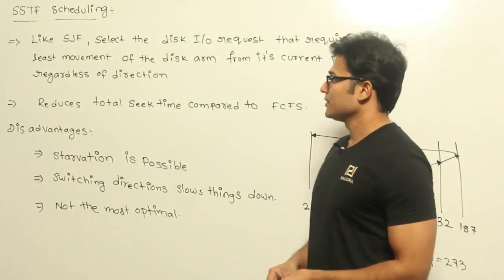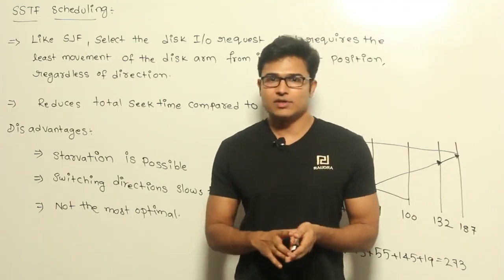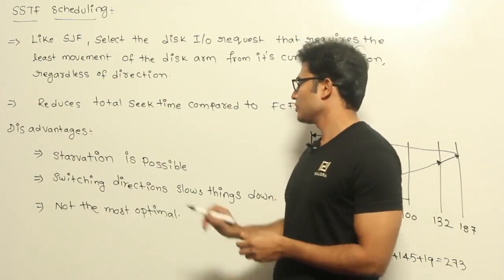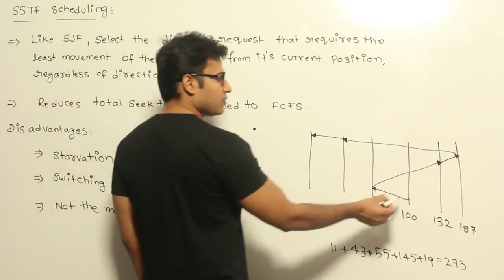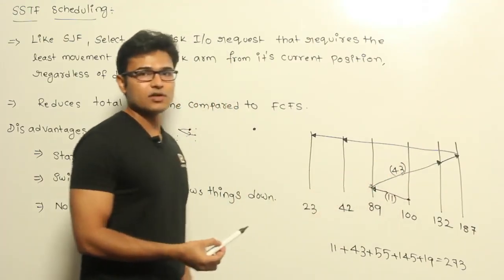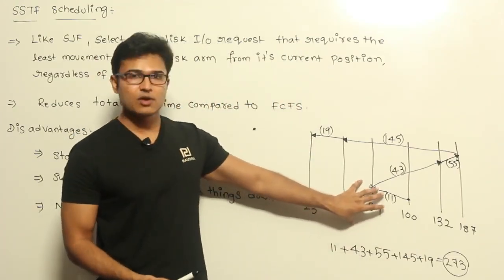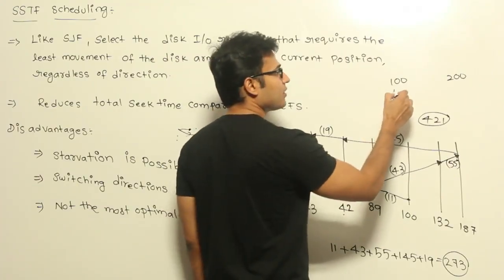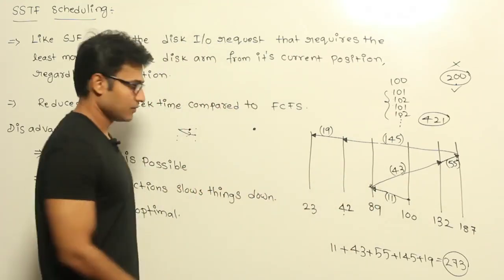186 SSTF scheduling